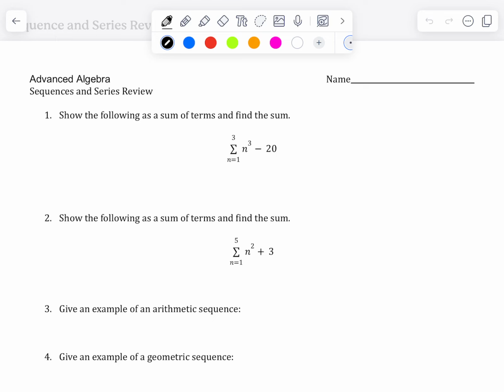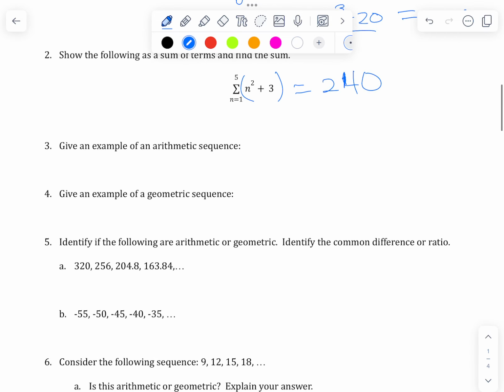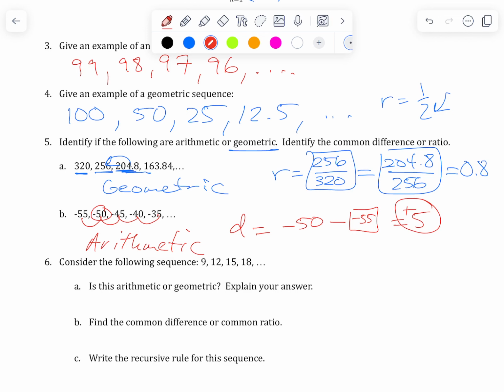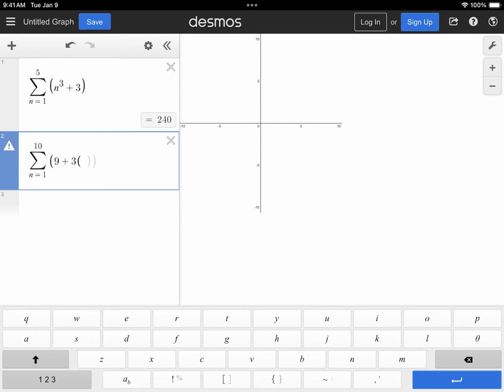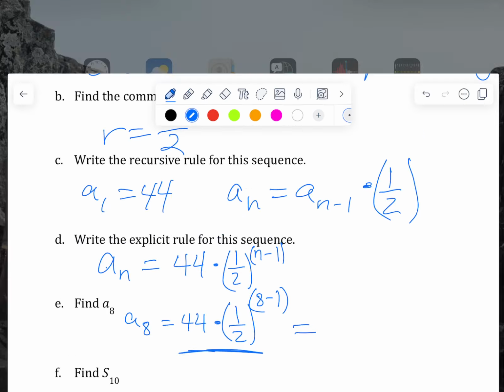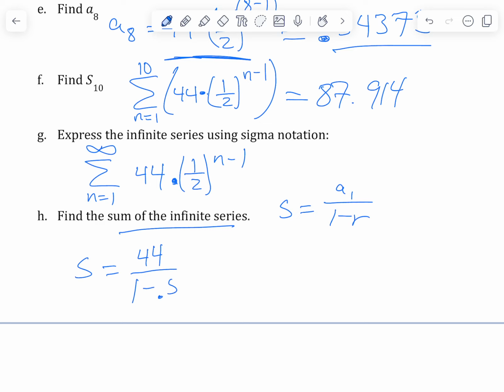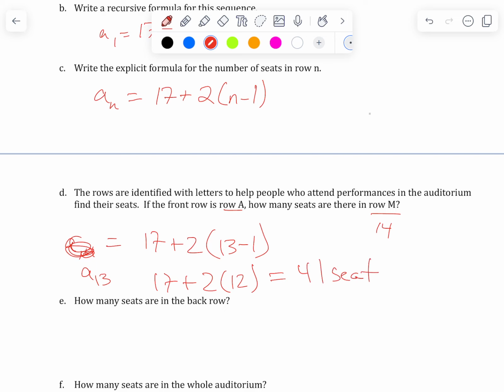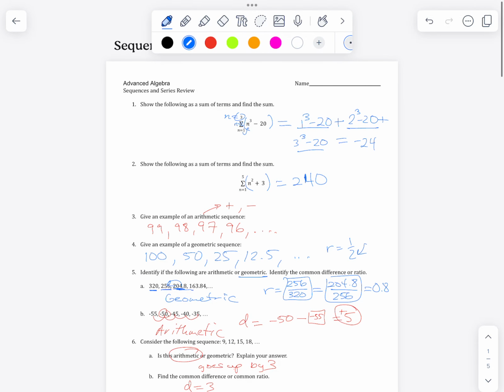Sequences and Series Video Review